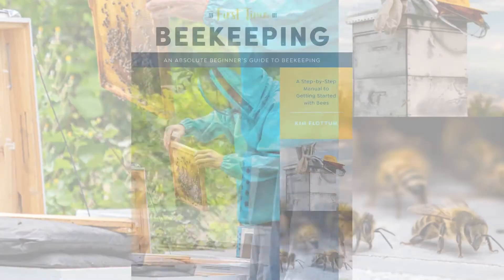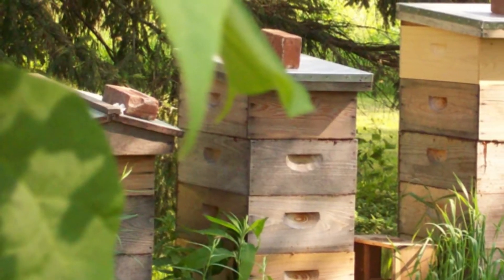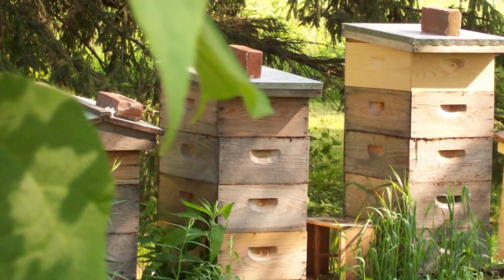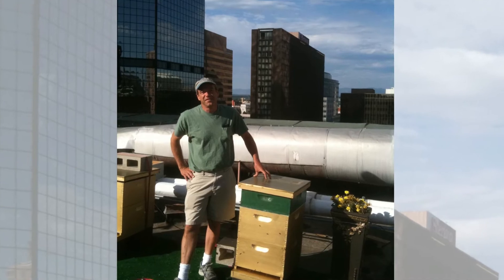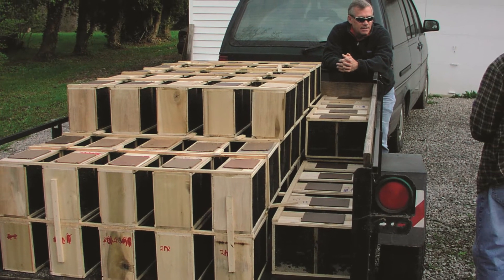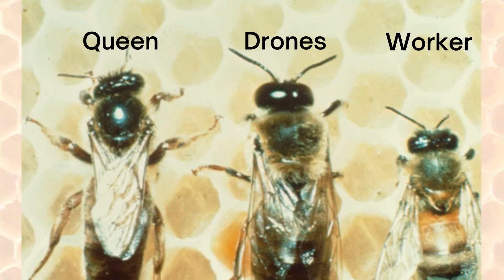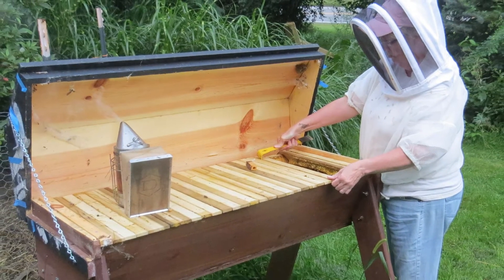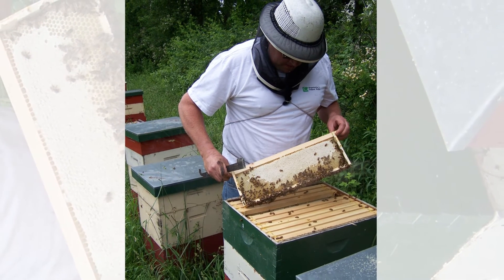Kim Flottum: First Time Beekeeping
It seems like keeping bees should be the easiest thing in the world, but I have learned personally that there is a lot more to it than you might expect. If you have been thinking about getting started with bees, we are talking about some of the unexpected things that every beginner needs to consider before buying their first hive.

Author and beekeeper Kim Flottum is sharing some of the wisdom from his latest book, First Time Beekeeping: An Absolute Beginner's Guide to Beekeeping.

Did you know that if you don't provide water for your bees they might spend way too much time in your neighbor's swimming pool or the dog's water dish? Kim shares tricks for providing water for bees, as well as things to consider before placing your hive. And who knew that skunks love to eat bees?

In this episode, Kim shares tons of wisdom from decades of beekeeping. Don't have a yard? No problem! Kim talks about keeping bees on the roof of your house, as well as things to consider before placing a hive on a high-rise building.

In our conversation, Kim also provides tips on buying bees, using a smoker, and keeping bees without using chemicals.

I really wish Kim's book would have been available before we tried bees the first time. The book contains lots of photos! In addition to all of the things we talked about in this episode, the book also has sections on diseases and pests, as well as details on harvesting honey.

First Time Beekeeping: An Absolute Beginner's Guide to Beekeeping

You can find Kim Flottum on these podcast sites...

Sign up for my weekly homesteading newsletter that goes to your inbox every Thursday